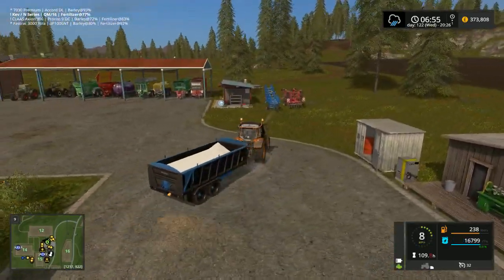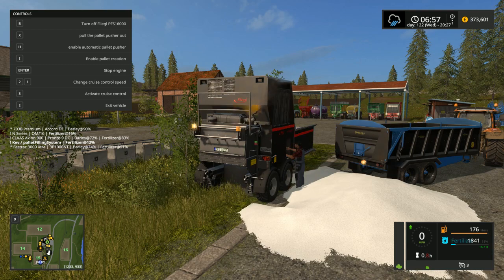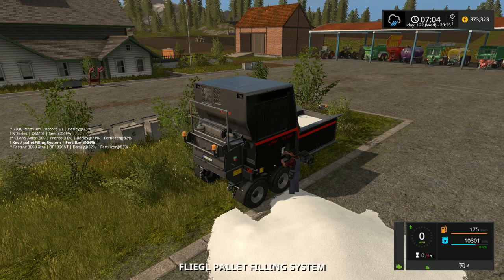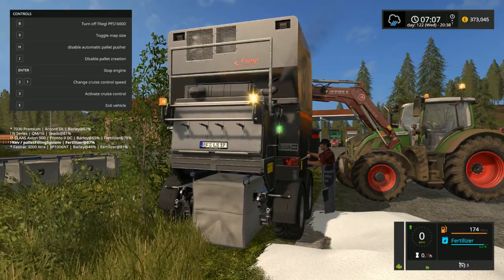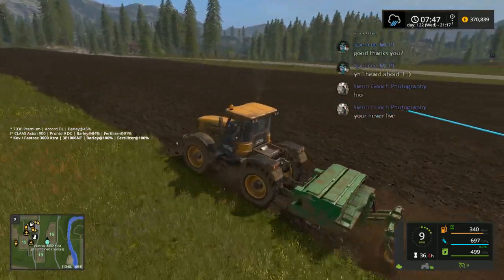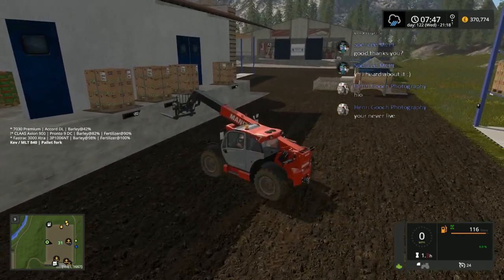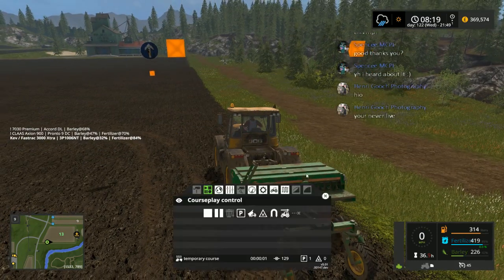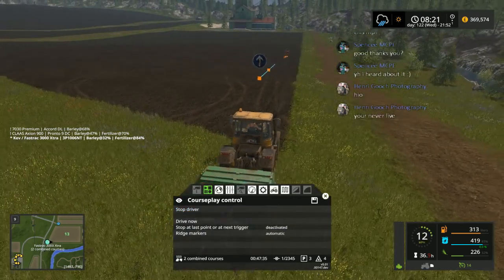Lets play Farming Simulator 2017, Thinking about moveing maps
Hi everyone thanks for taking the time and stopping by, Today I see where Car Mechanic Simulator 2018, takes me in tonights live stream I hope you enjoy my adventure.

Game
Farming Simulator 2017

BEHAVIOUR WHILST IN CHAT:
1. My stream and chat is rated PG, this means you need to take note that there are children here watching. So please keep to kind and respectful words.

2. Links on this stream are forbidden to anyone but the streamer and the moderator. This is for all the viewers protection against link viruses etc.

3. Please don't ask for any Giveaways or when the Giveaway will be, it's the streamers choice what days and games to hand out.

4. I am happy for people to offer me advice whilst I'm playing a game, but please don't backseat game and forcefully tell me what to do.

5. Talking about Adblock, religious beliefs and politics are not allowed as they can cause mass arguments with lot's of people.

6. Please be Respectful to Me my Moderators and all the other viewers watching.

7. The English language is the only language allowed in my chat.

8. Please ignore any trolls, let the Moderators deal with them. Just enjoy the stream.

9. Don't ask to be a Moderator, there will be a link at the bottom of the description when I'm looking for new Moderators.

BANNABLE OFFENCES WHILST IN CHAT:
1. Please don't advertise yourself, streams, products, channels and accounts.

2. Sexism, homophobia, racism and mean full words to me and anybody else is not allowed.

3. Do not try and impersonate any other streamers, me or my moderators.

4. If you repeatedly disrespect the warning and timeouts from my moderators you will be banned.

TIMEOUT OFFENCES WHILST IN CHAT:
1. Asking for shoutouts are not allowed, I try my best to greet everyone in chat so please take the greeting as a shoutout.

2. Typing hateful or swearing words will cause you to have your comment removed, if you carry on you will then be timedout leading to a ban if it's the third time you typing.

3. Shouting with (CAPS) or spamming messages will probably lead to a time out. I do apologise if I missed anybody's comments.